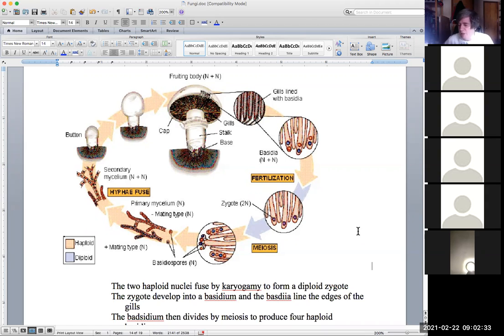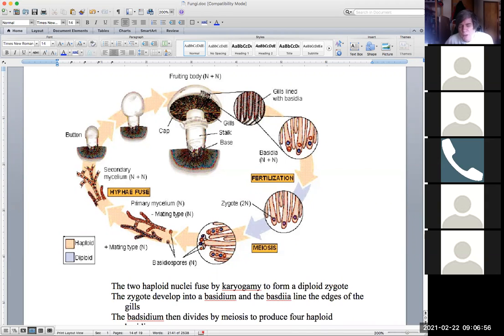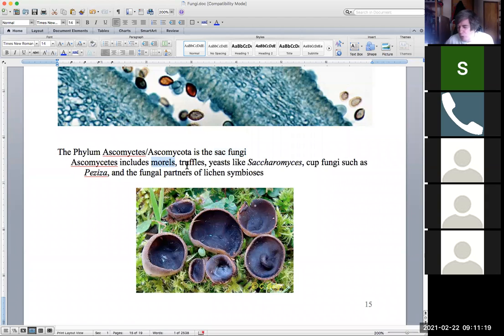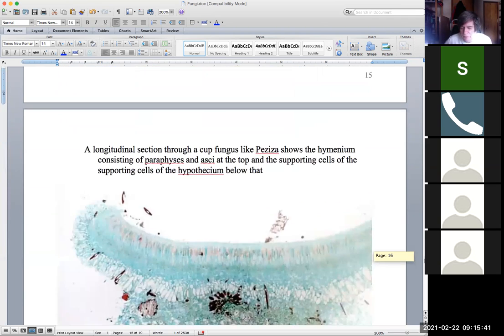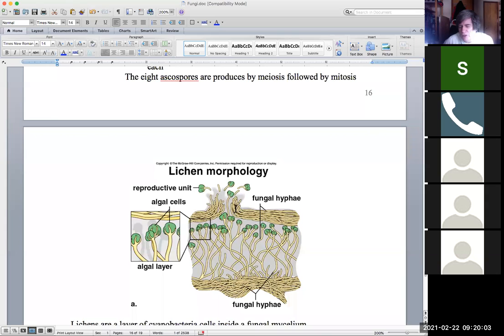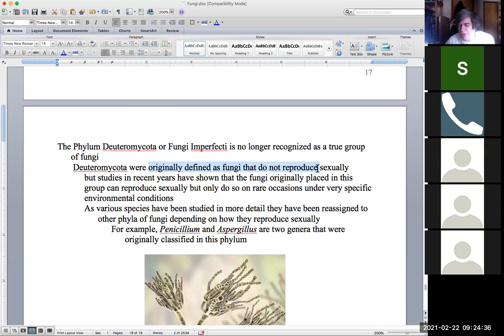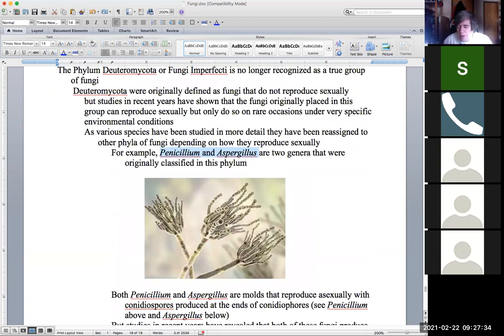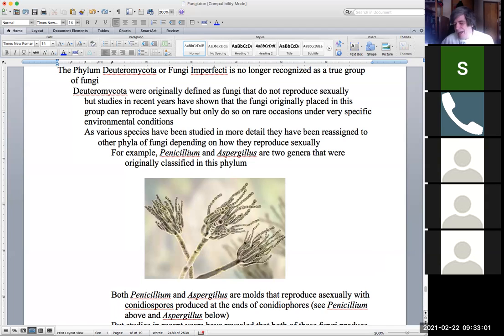February 22-Fungi part 3